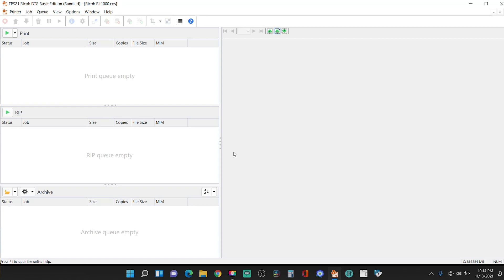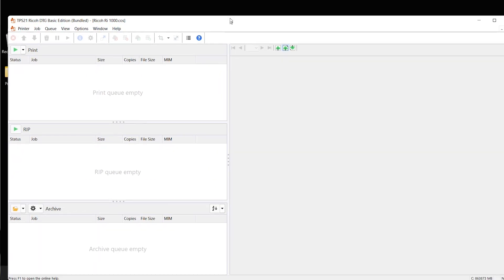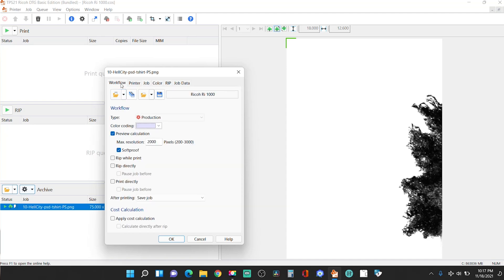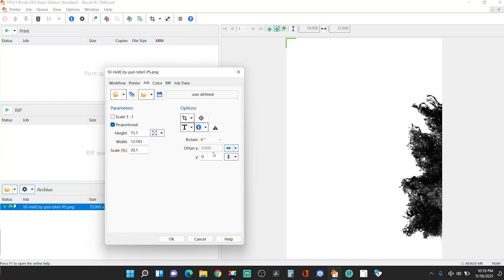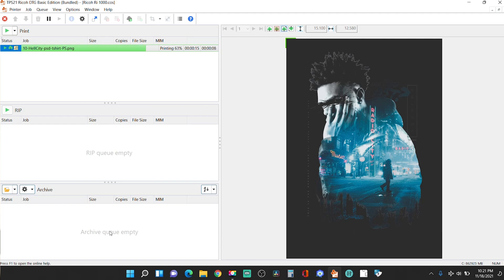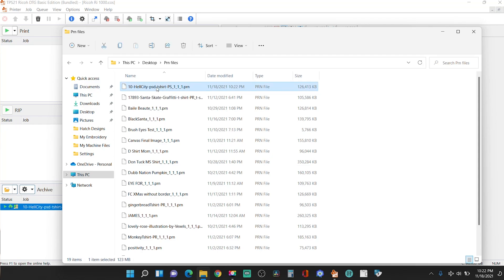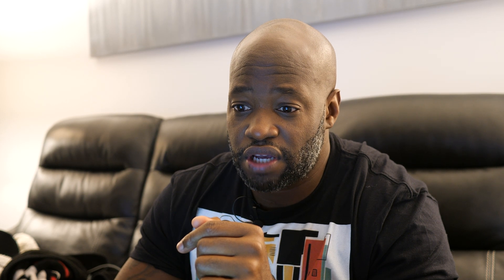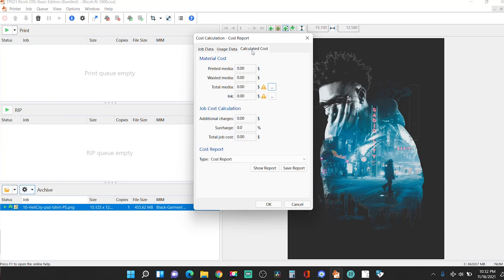Ricoh Ri1000 Dtg | How to use Colorgate Rip Software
This video is intended to get new users familiar with the colorgate software that comes with the ricoh ri1000 dtg printer.  I had issues in the beginning so I know this will help new users have a smoother transition.